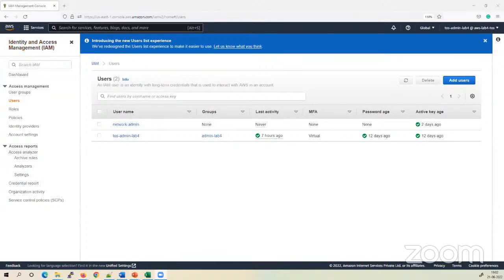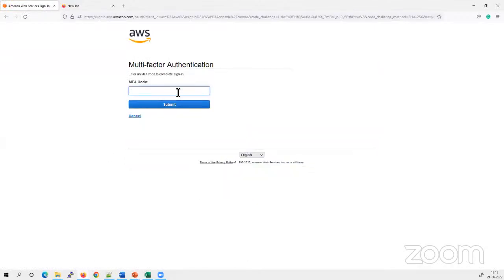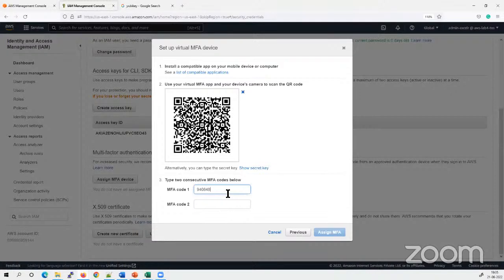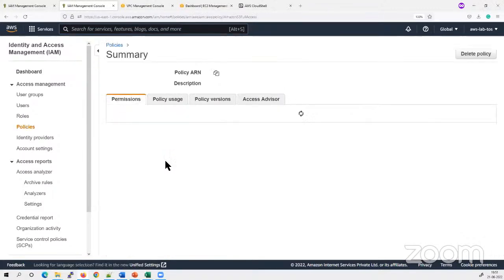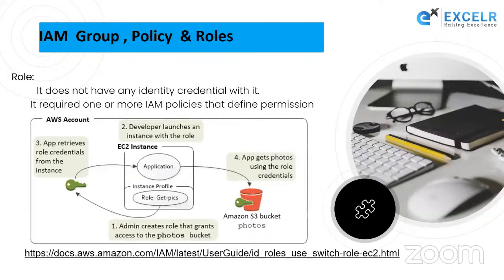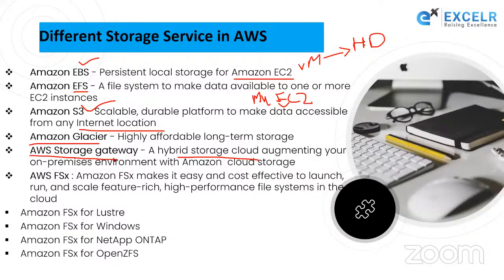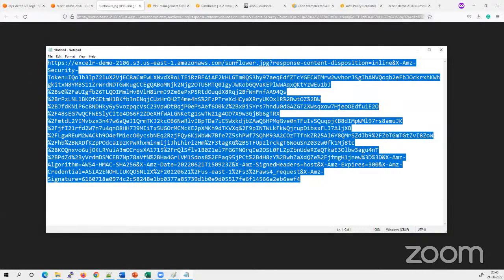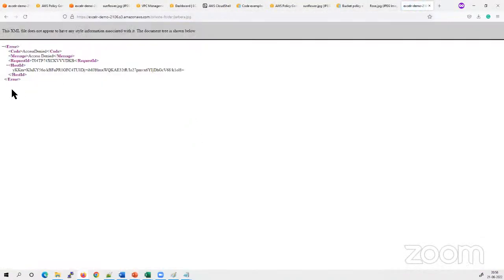Cloud Fundamentals EDL Program | Day 2 | ExcelR